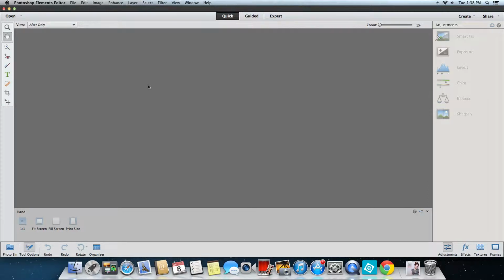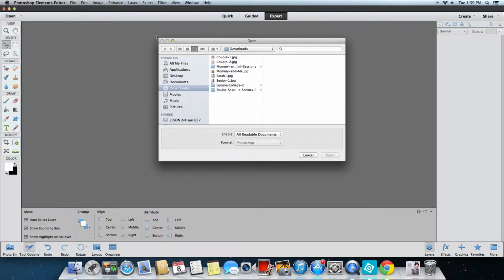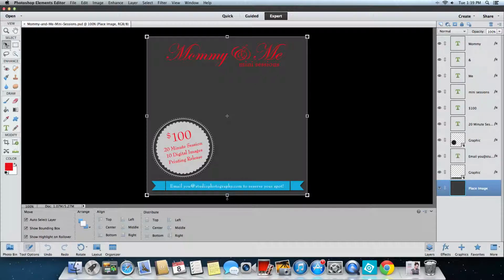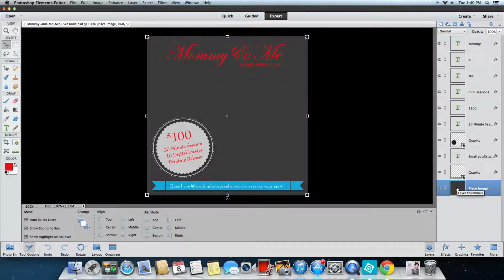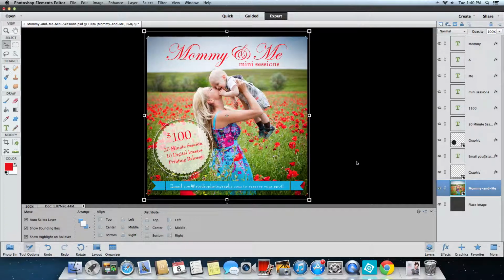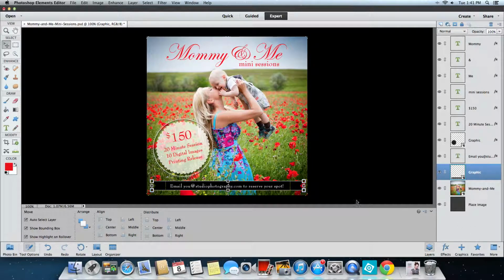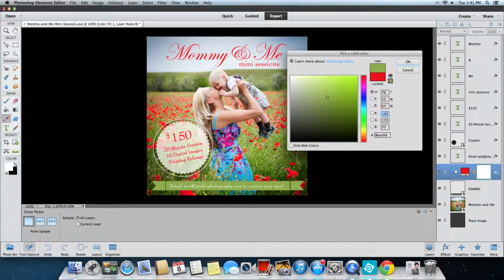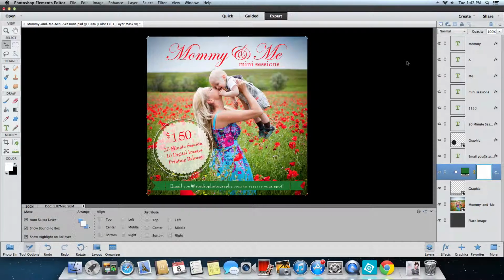How to Customize Your Templates Using Photoshop Elements (New Versions)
Tutorial on How to Customize Your Templates Using Photoshop Elements